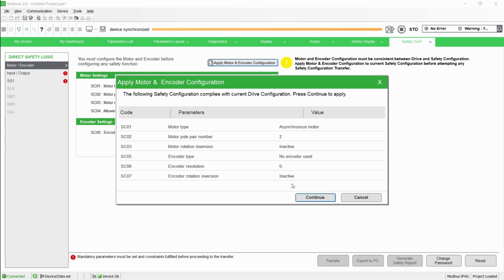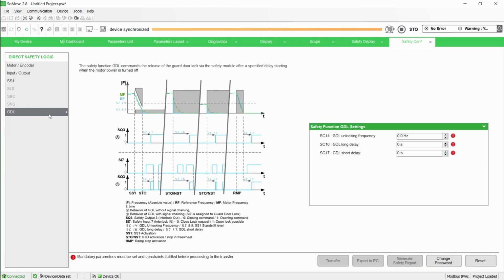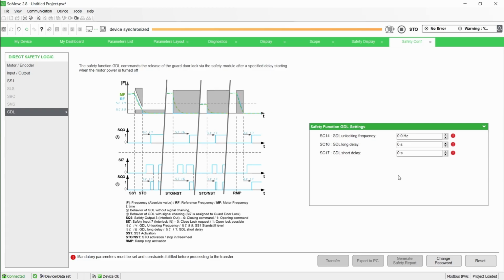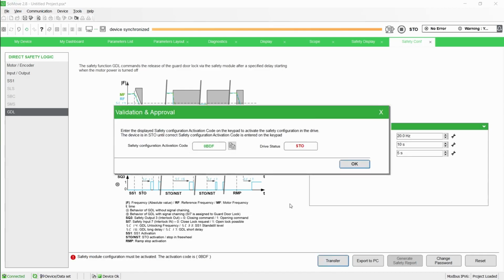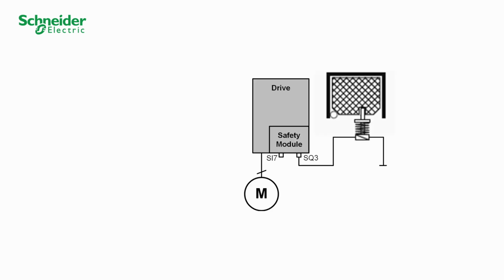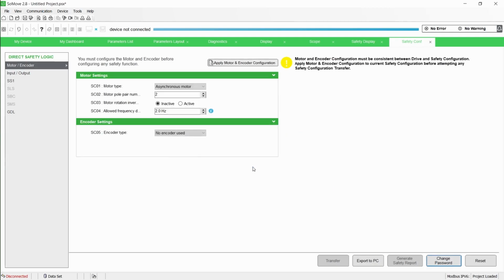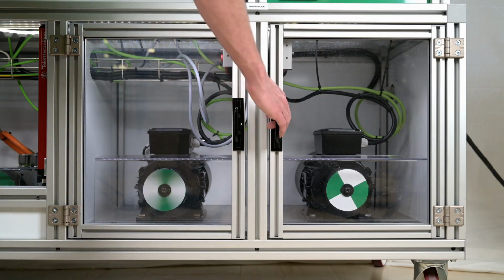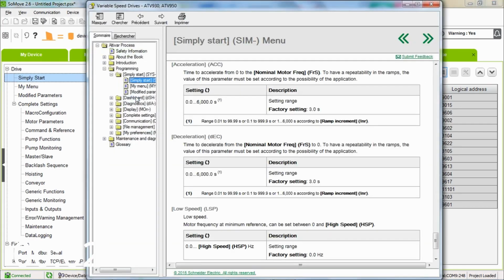How to Configure the Safety Function GDL for the Safety Module VW3A3802 | Schneider Electric Support